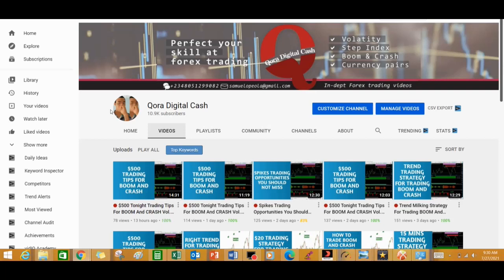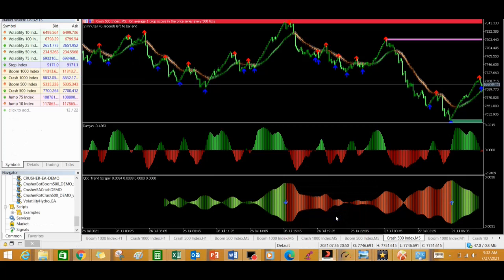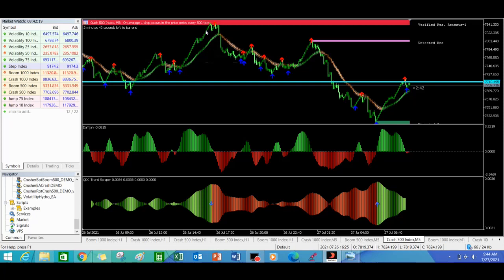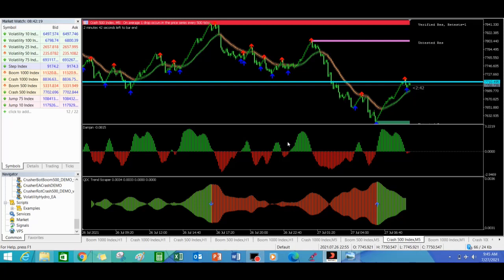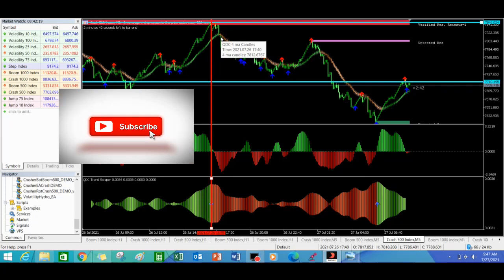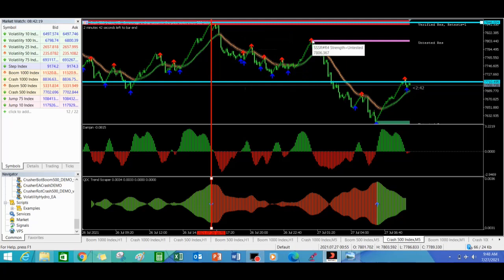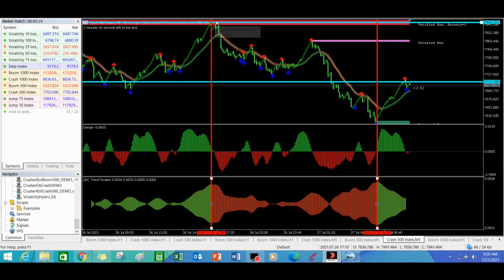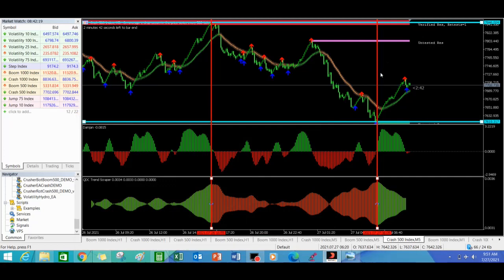🔴 Best Strategy For Selling The Drop Down Candles In CRASH 500 | Binary.com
🔴 Best Strategy For Selling The Drop Down Candles In CRASH 500 | Binary.com | Make Money Online | Deriv.com

Trading Rules:

1.

2. Fund Account to use real money or practice with demo fund first before using real money.

or

forex broker
killer boom and crash indicator
deriv account